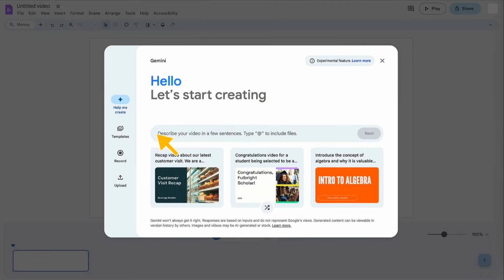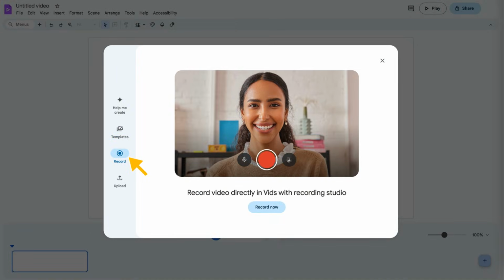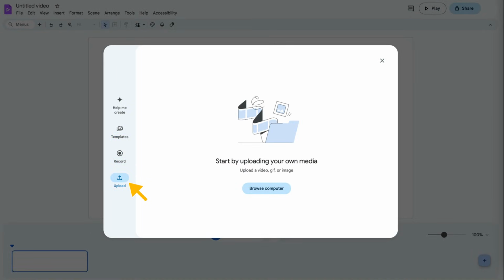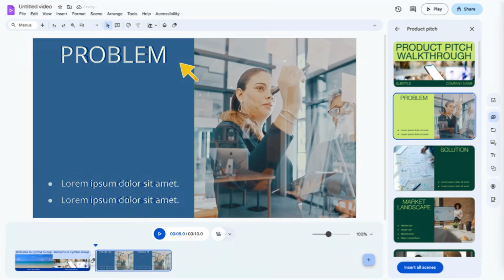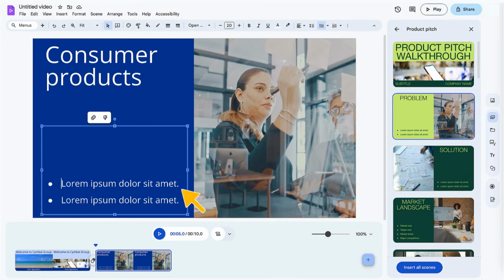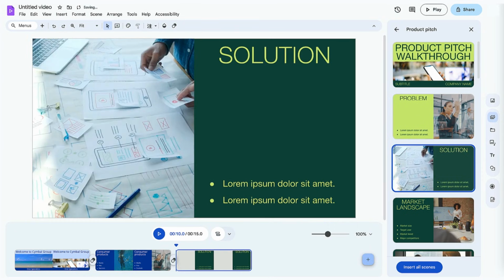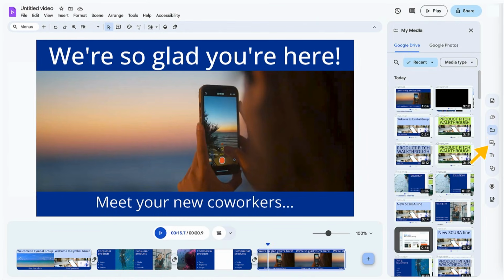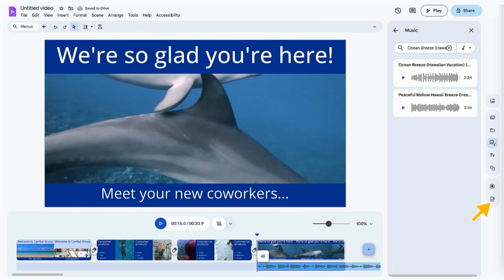Creating business videos with Vids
In this video you'll learn how to generate a first draft of your video with Gemini, use templates, or design videos from scratch.